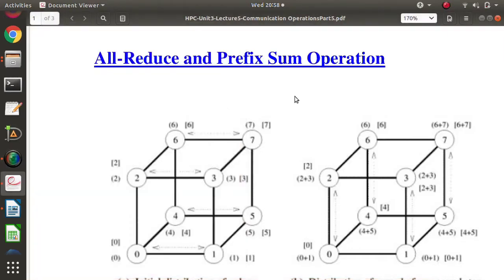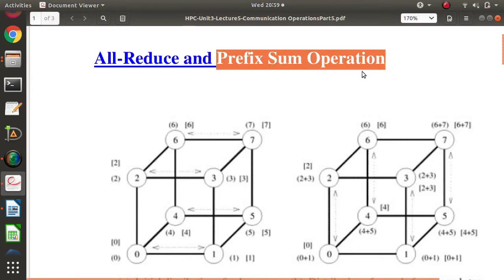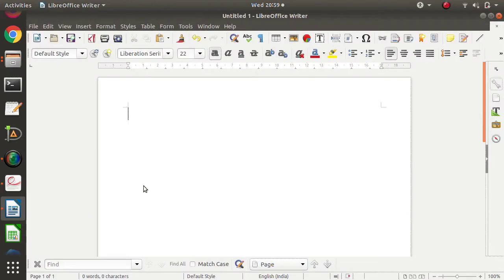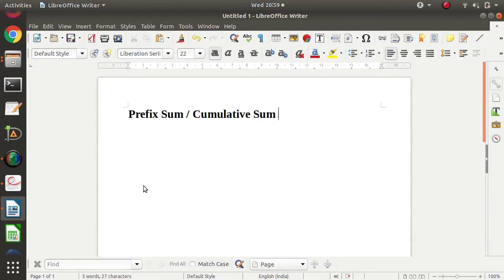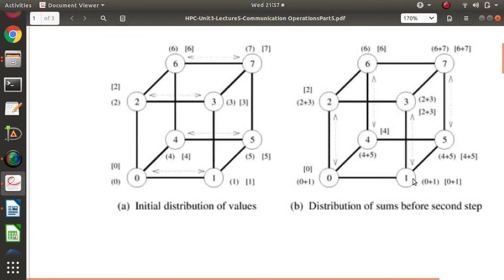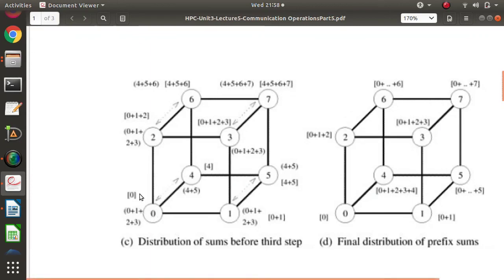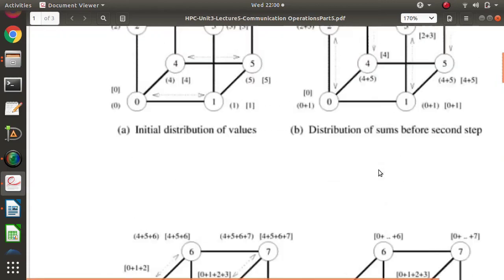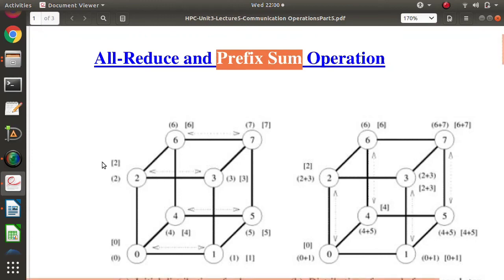Prefix Sum Operation | All Reduce and Prefix Sum Operation over Hypercube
Prefix Sum Operation | All Reduce and Prefix Sum Operation over Hypercube | all reduce and prefix sum operation

Watch this video to know all reduce and prefix sum operation over Hypercube.